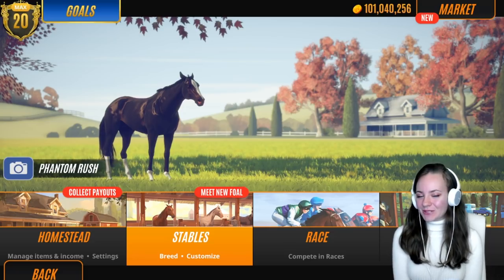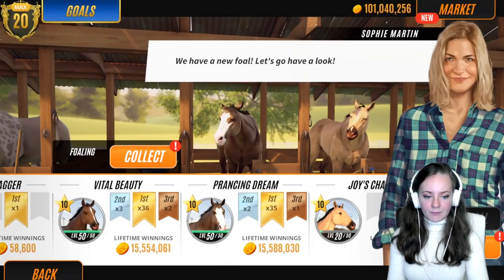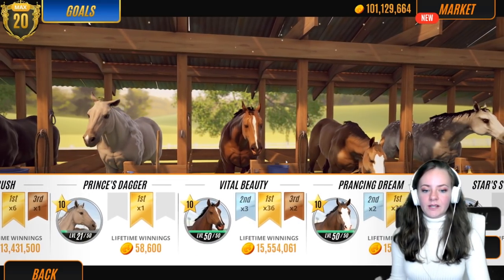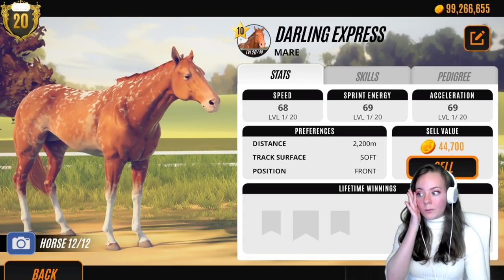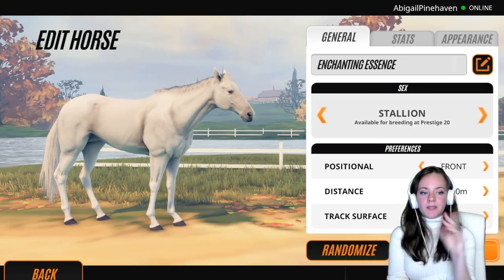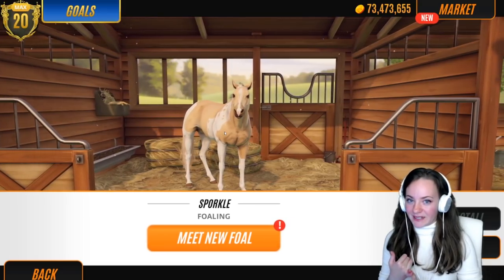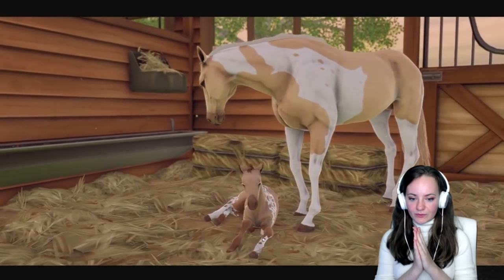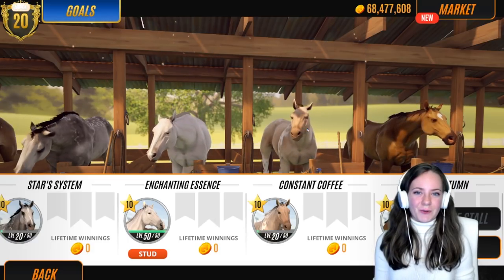BUYING AND BREEDING HORSES - Rival Stars Horse Racing | Pinehaven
We are back on Rival Stars Desktop to do some buying and breeding! Let me know if you would like to see more breeding, racing, buying or training! ♥

Stay Positive♥
▬▬▬▬▬▬▼FAQ▼▬▬▬▬▬▬
♥What editor do you use? Movavi Video editor

♥What Server are you on? Unicorn Forest

~~Thank you to our wonderful Diamond Member supporters!~~
🌺Daisy Topazglass
🌺Aly
🌺Willow McGee
🌺Regan Dolphinwood
🌺Sasha K
🌺Dasha Rosestar
🌺Clover
🌺Piper bean :3
🌺Clover
🌺GoldenAnimal88
🌺Nugget Eventing
🌺Holly fallwild
🌺Flickers
🌺Noodles。「見おろされて」。
🌺Max Wolfbook
🌺Cora Almondclover
🌺iimoonleoii
🌺Milo Millo
🌺pigeon
🌺Έφη Σαμαρτζίδου
🌺Sara Coldlake
🌺sassy12samantha
🌺Katie Wallace
🌺Samantha Applebeach
🌺Leah Springspoon
🌺Nugget Eventing
🌺Eq.Aimee x
🌺Diamond